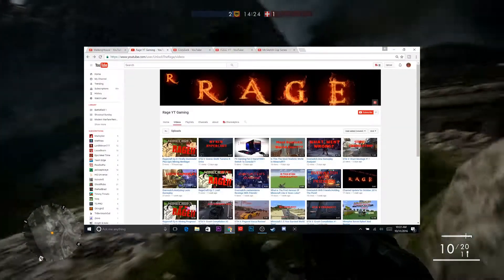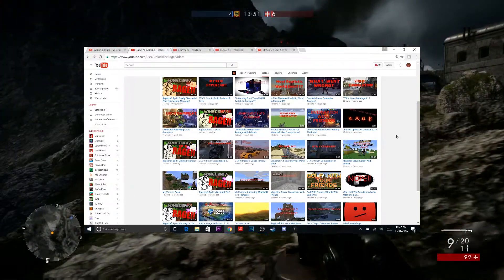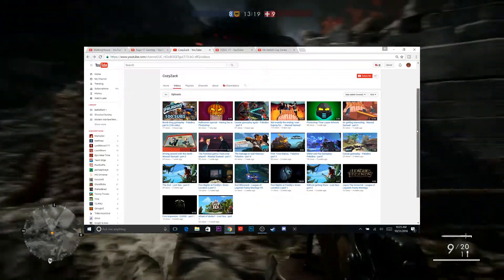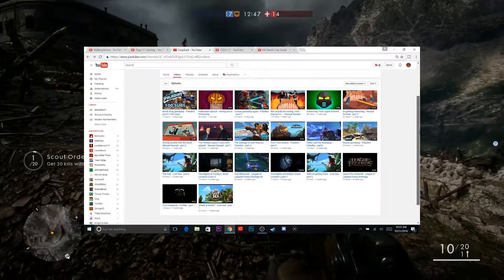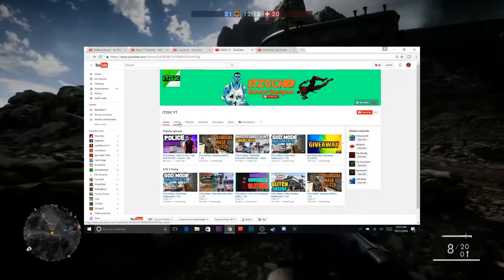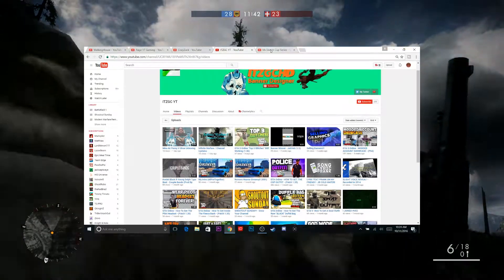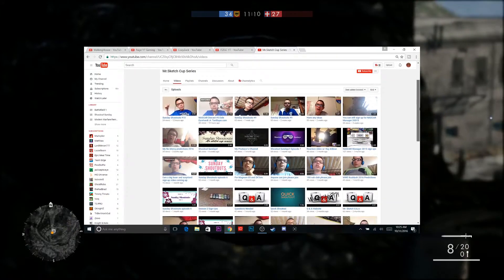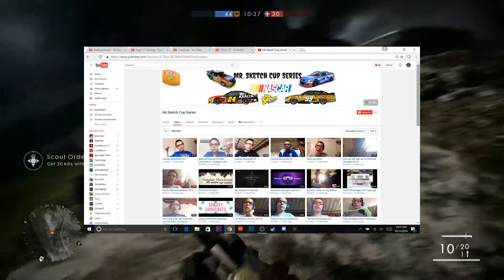SHOUTOUT SUNDAY #4- Grow Your Channel Fast!! (Battlefield 1 Gameplay)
➤Tell the winners "WalkingHouse sent me"

TIP!
MAKE YOURSELF NOTICED AND COMMENT ON THIS VIDEO!
COMMENT ON THIS VIDEO SAYING YOU WANT A SHOUTOUT!!!

My Favourtie YouTubers!!
Pewdiepie
Markiplier
TheRadBrad
GhostRobo
Team Edge
VWQ